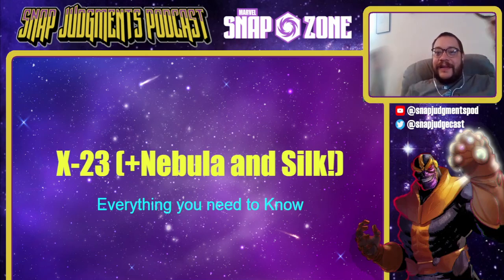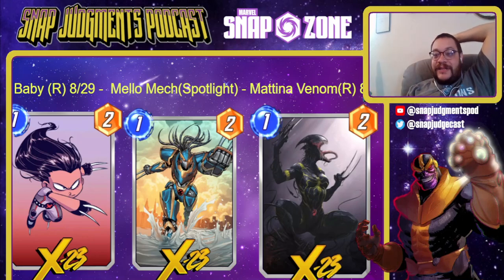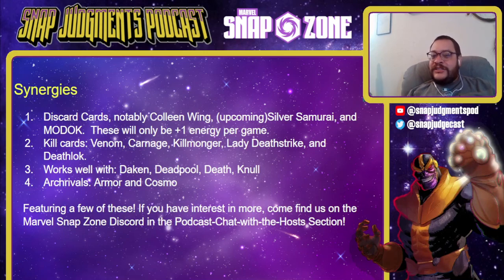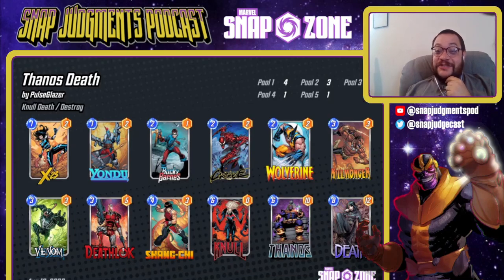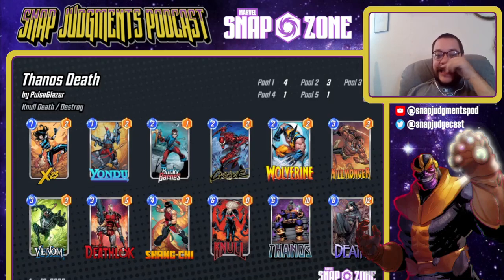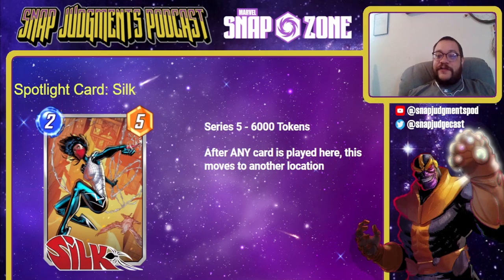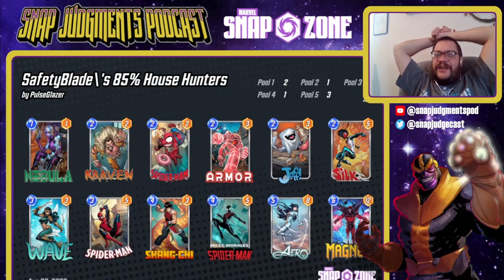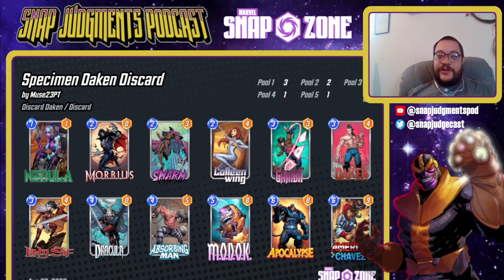X-23, Silk, Nebula Spotlight Cache and Token Value Guide + Best New Decks